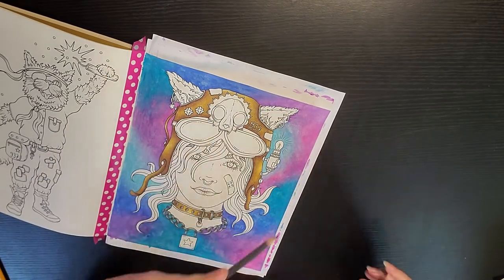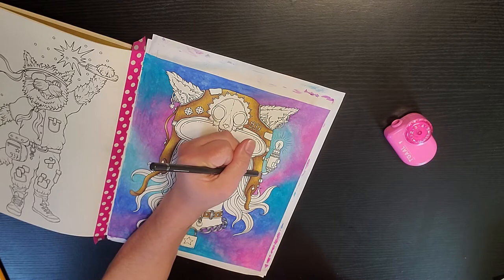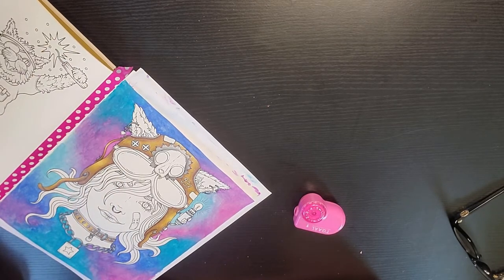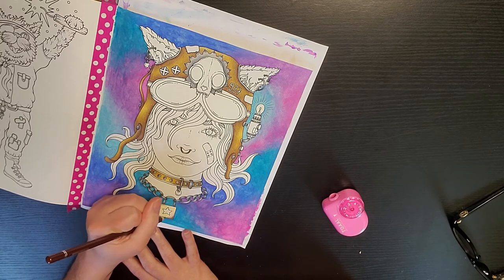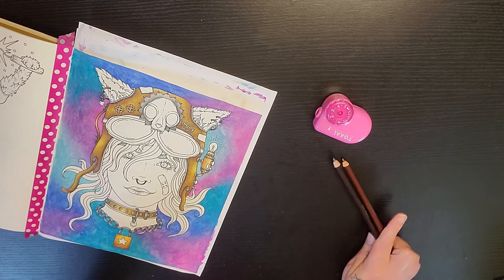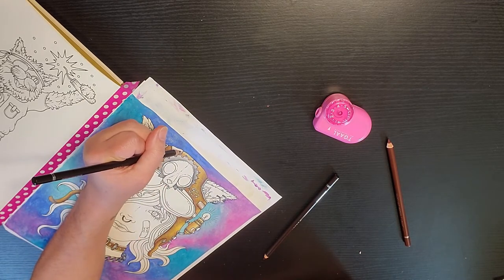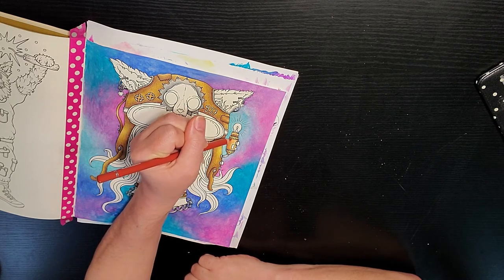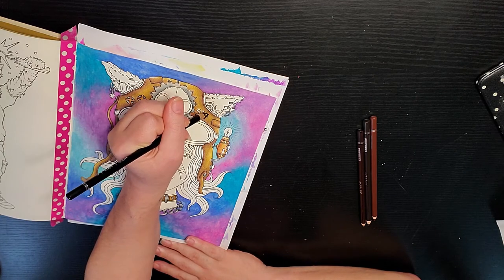Part 3 Color with Me | Hanna Karlzon Grains of Gold | Adult Coloring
A color along of the new steampunk girl from Grains of Gold by Hanna Karlzon.